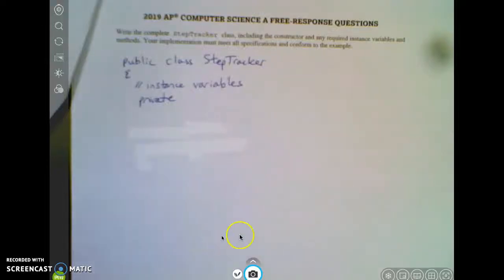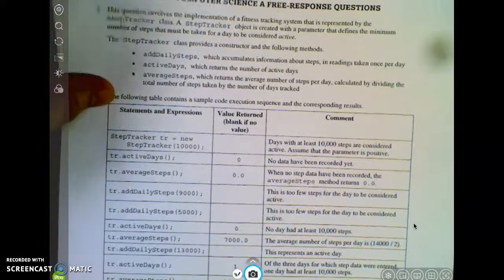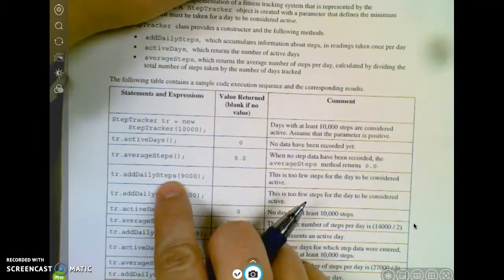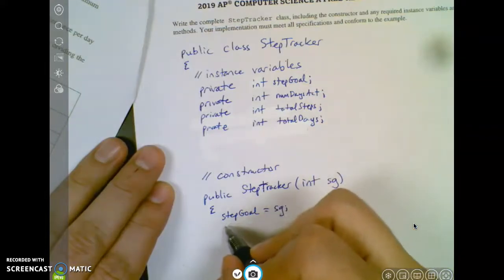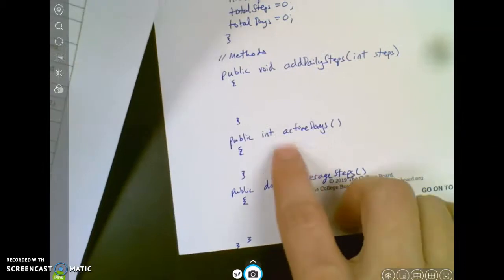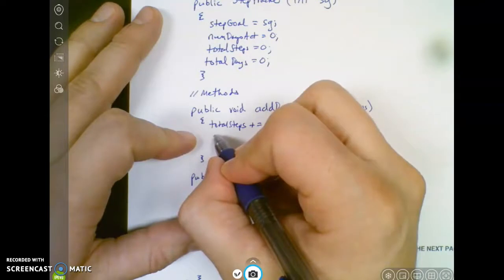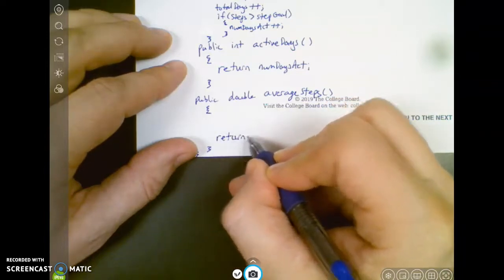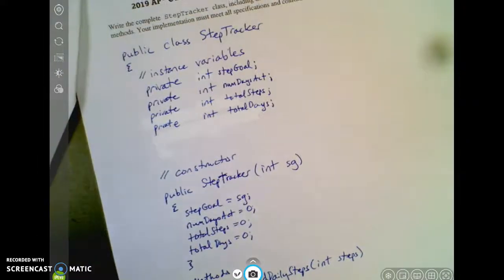AP CSA Steptracker FRQ Solution